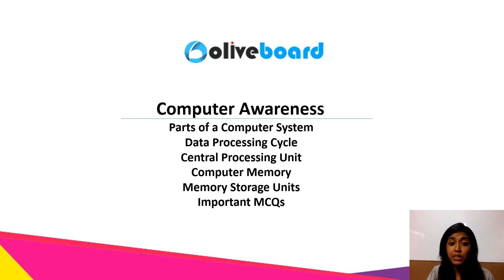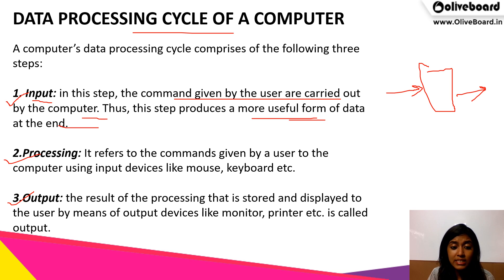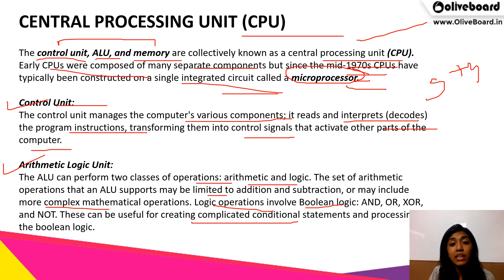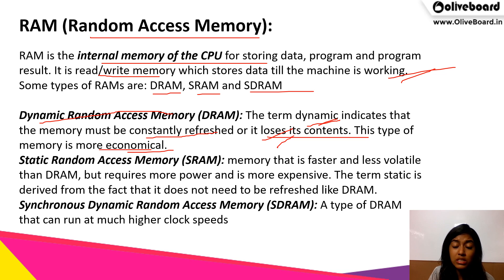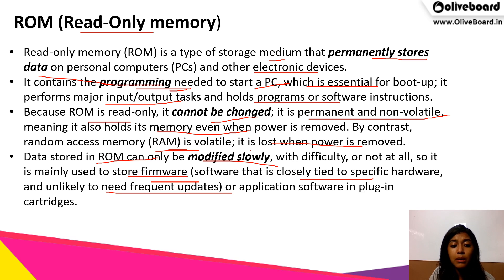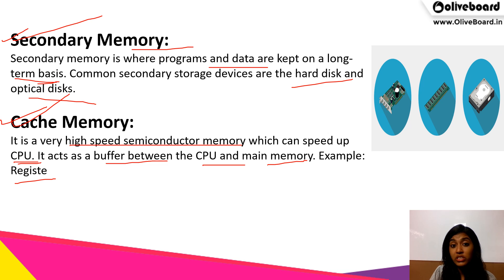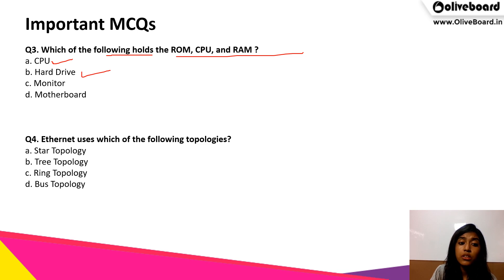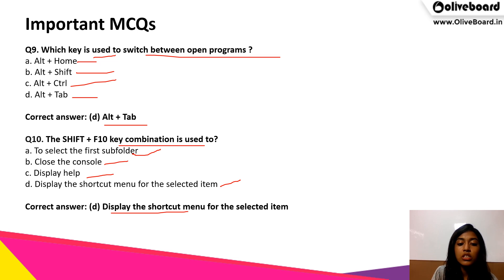[Computer Awareness] Computer Components| CPU | RAM | ROM | IBPS RRB | NABARD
Computer Awareness forms a section in various Banking & Government exams. To aid your preparation, we bring you this video series that will help you enhance your Computer knowledge. The video also contains a set of important MCQs. that will aid your preparation.
The Video contains the Parts of a Computer System, Data Processing Cycle, Central Processing Unit, Computer Memory, Memory Storage Units, Important MCQs.